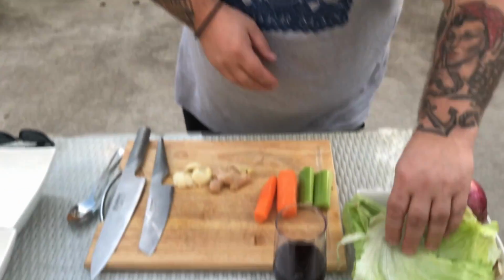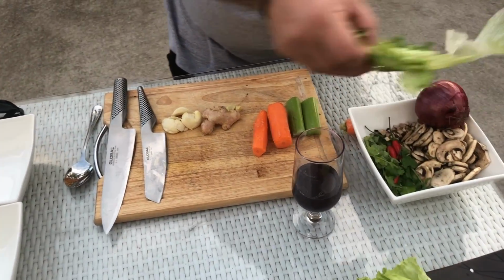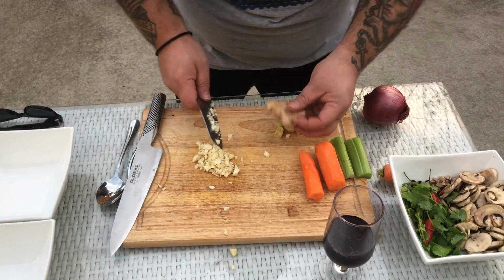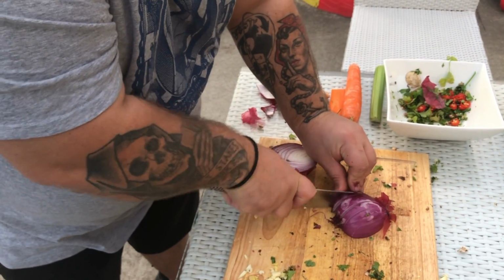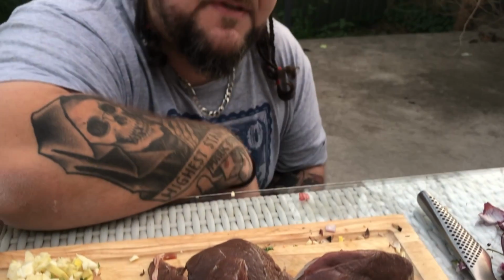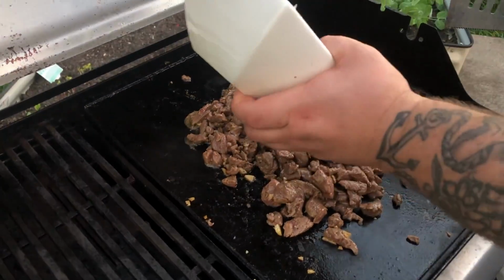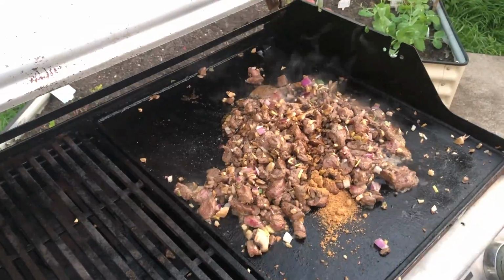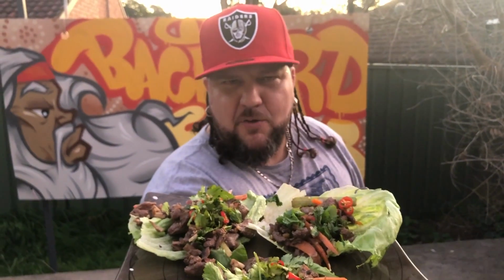Backyard Feeds S02E01 - Wallaby San Choy Bow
The Deadly Dreaming duo, Monks & Izzy return for another season of Backyard Feeds. To kick things off they show us how to make a deadly Wallaby San Choy Bow.